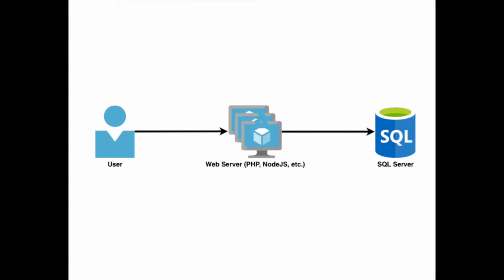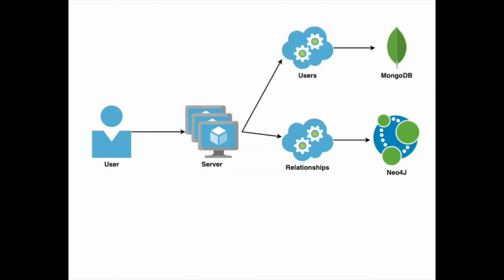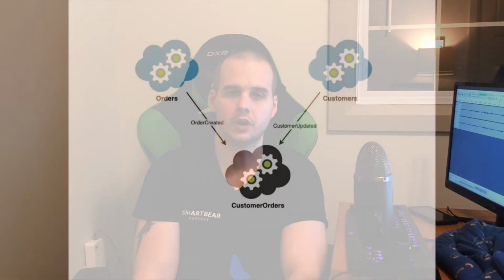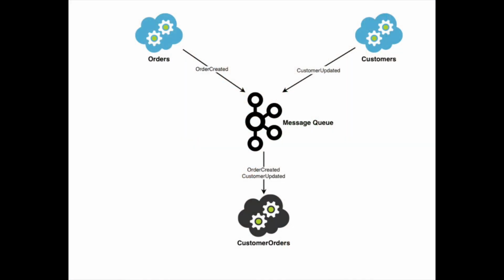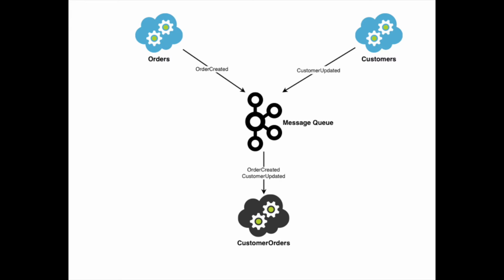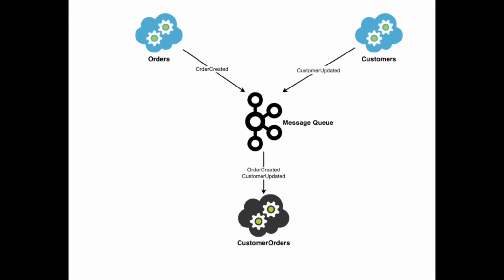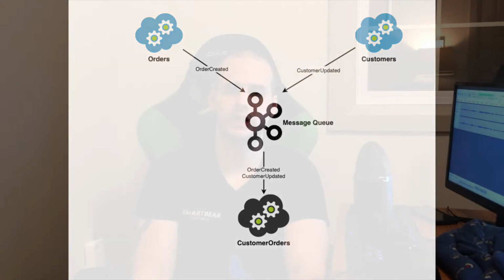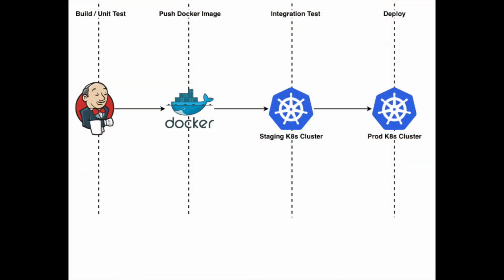Monoliths Vs. Microservices (And When To Use Which)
This video discusses Monolithic vs. Microservice architectures and the Pros and Cons of each.